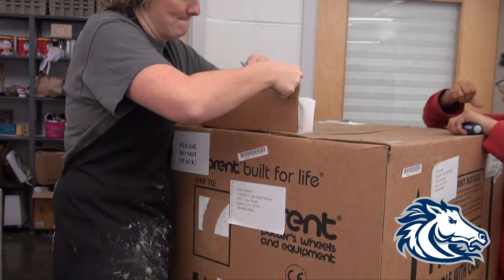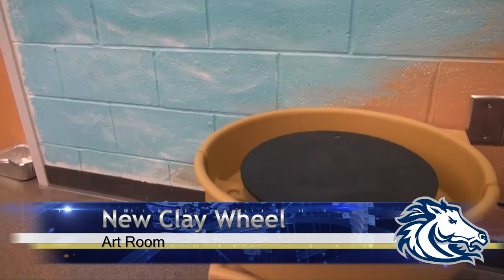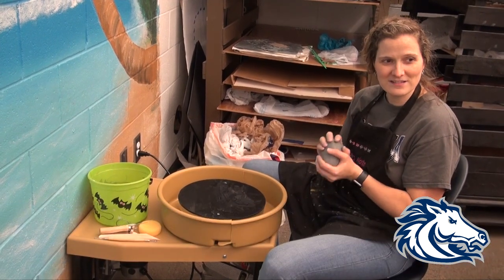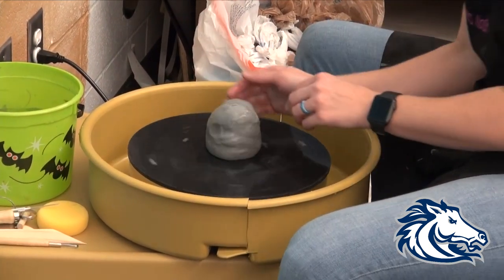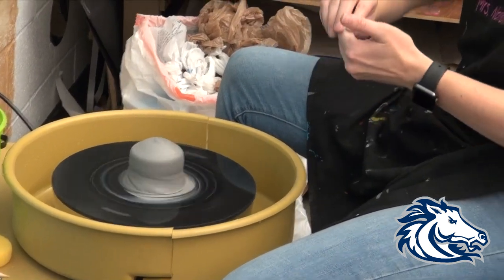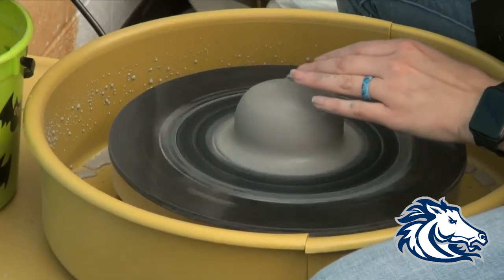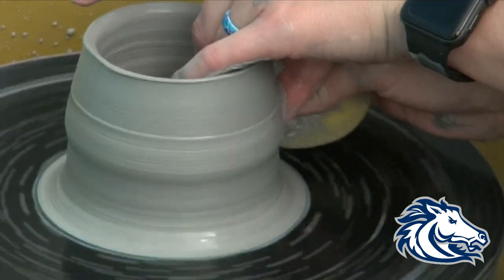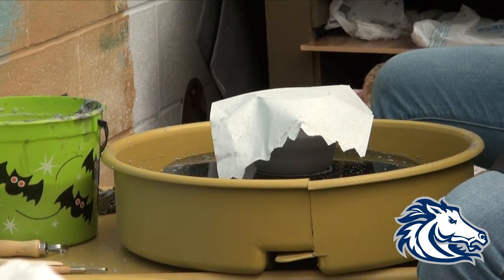Coahulla Creek News 12-20-19